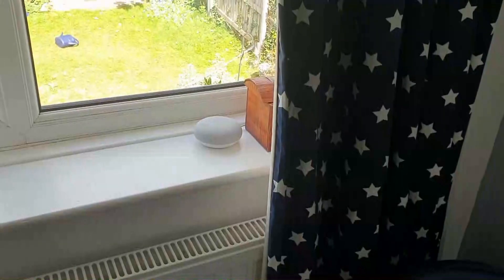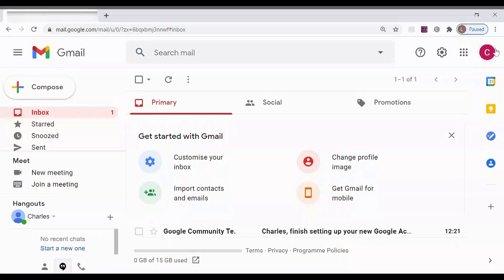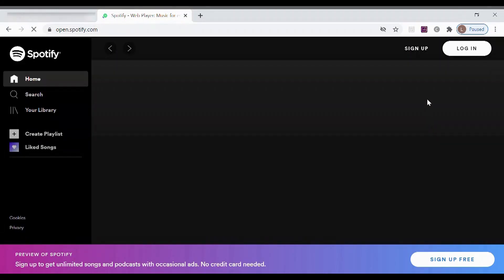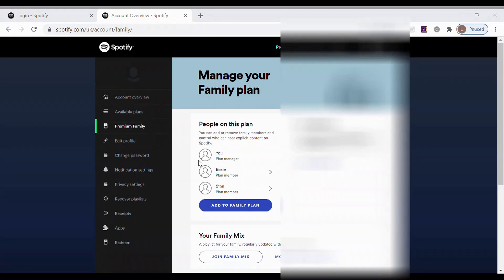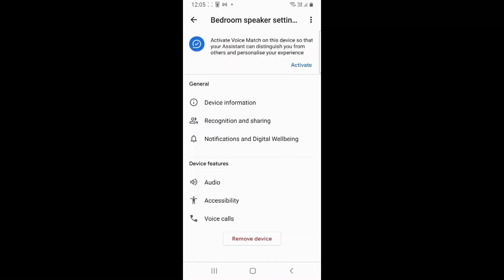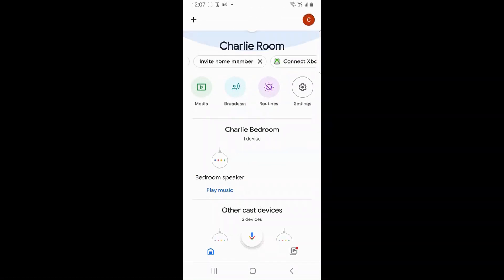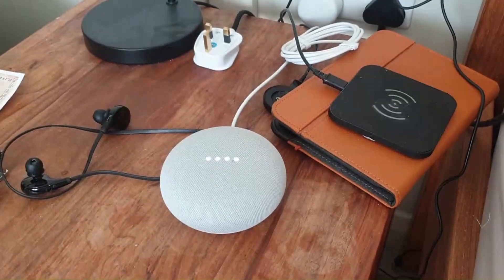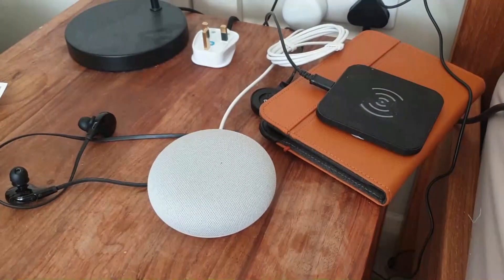How to play music from different Spotify accounts and Google Nest mini speakers in same house.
In my case, I bought my children individual Google Nest speakers like these They each wanted, naturally, their own music.  Took some figuring out but sorted.

For clarity, the video shows how to setup individual Google Nest speakers with individual spotify accounts, even if in same household.  After, it means can play music independently and even better as parents you put limits on the Google nest and Spotify accounts.
 The video steps you through it - these steps are:
1) Setup a GMAIL account for each child (go to gmail.com)
2) Setup a Spotfy account, using that GMAIL email (go to spotify.com)
3) Link the child's account to your own Spotify account with the FAMILY membership (you can do this without but FAMILY account is most cost effective if don't want adverts)
4) Using the GOOGLE HOME APP- log in as your Child with their GMAIL account.
5)  Turn Speaker on and find it in GOOGLE HOME APP.  Set it up so working under Child's account.
6) Through the GOOGLE HOME app, whilst still logged in as child, link the spotify account of your child.
7) LOG out of GOOGLE HOME app